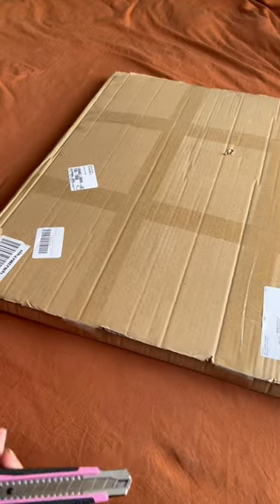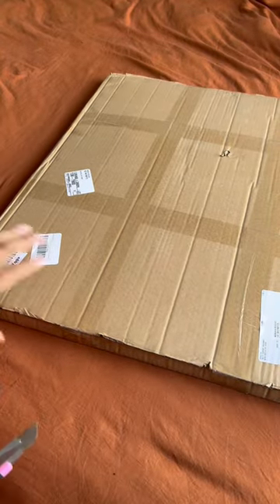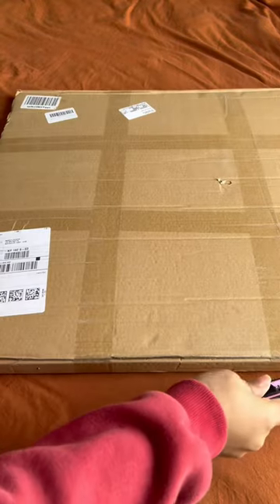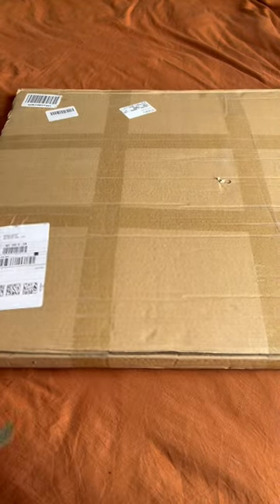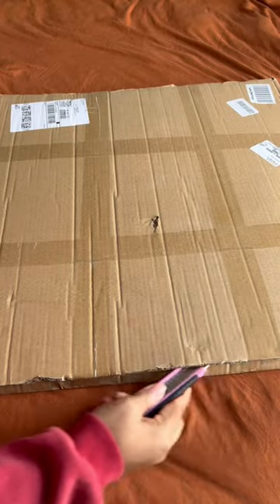Unboxing the 2 Piece Photo Backdrop